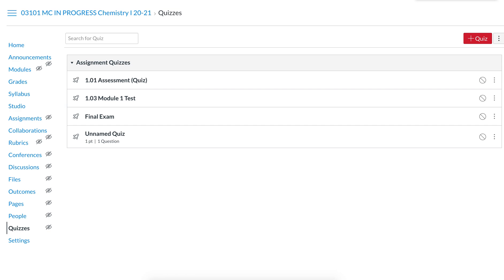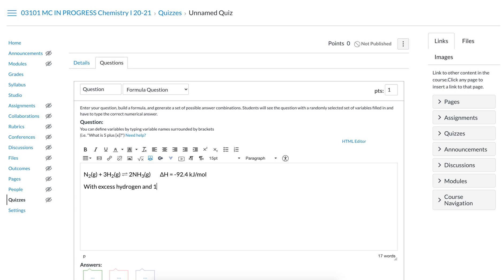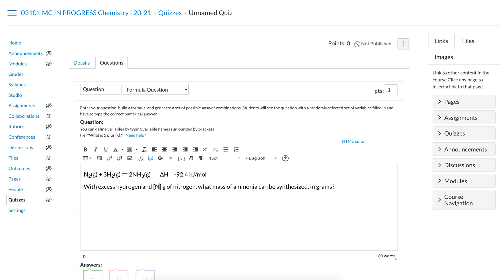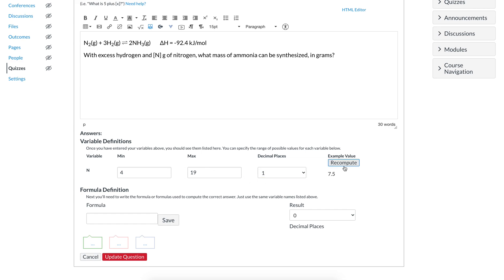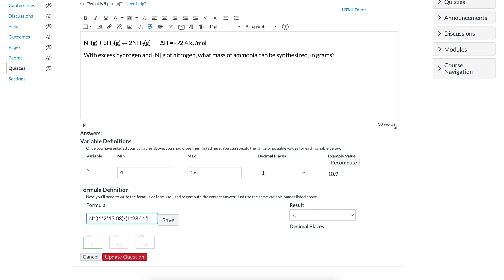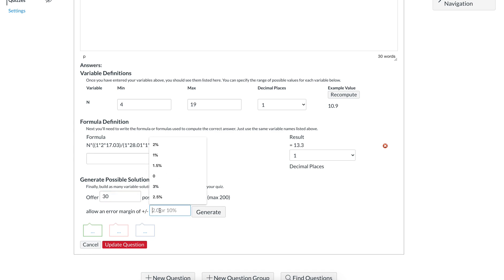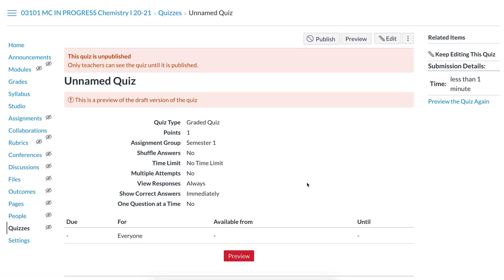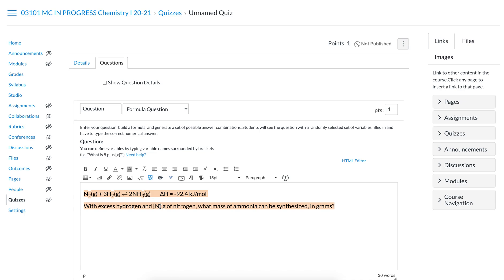Formula Questions on Canvas: Part 1 (One Variable)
Learn how to use a Canvas quiz feature (formula questions) to generate unique questions for students. In this video, you are introduced to how to use a single variable that can be numerically randomized for students.